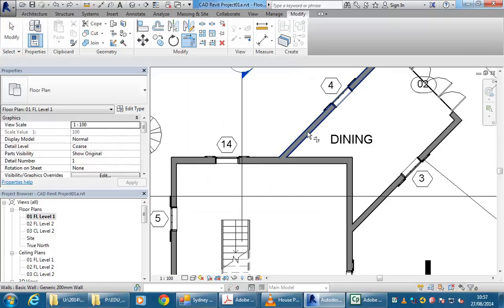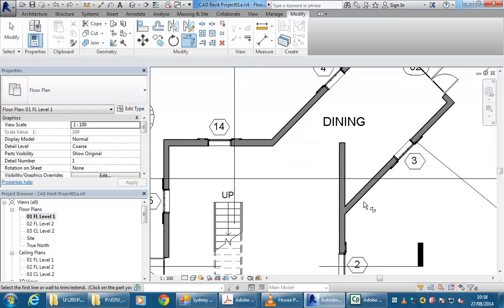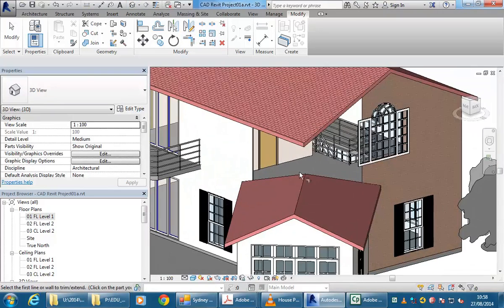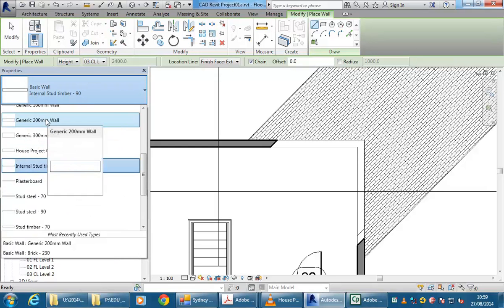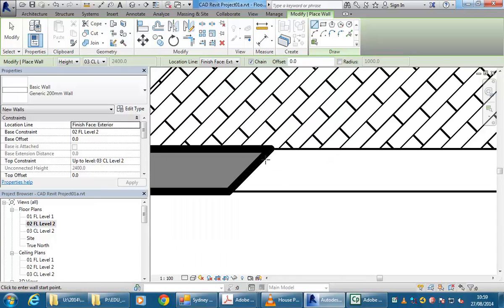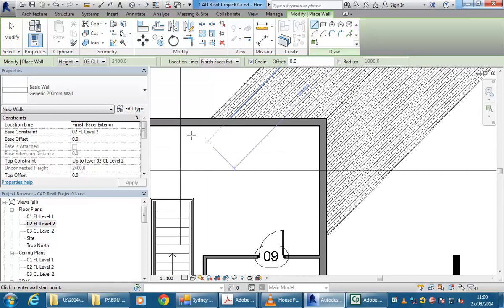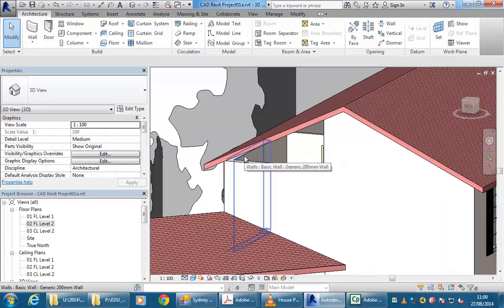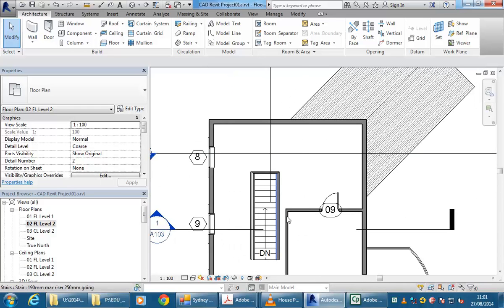Revit House 17 Adjusting Exterior Walls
Revit tutorial showing a simple house